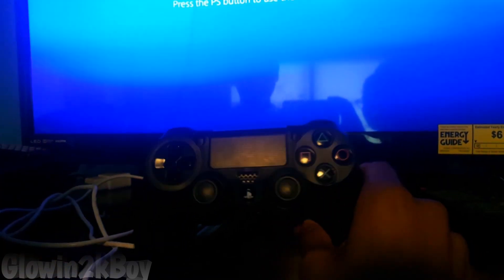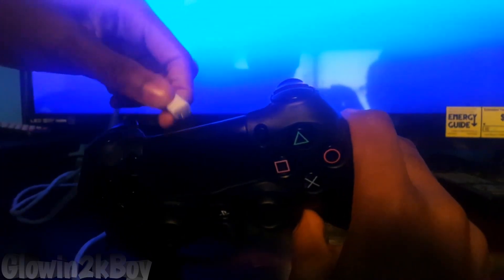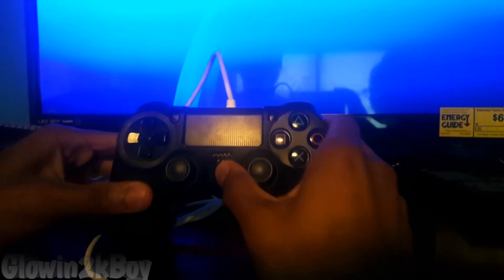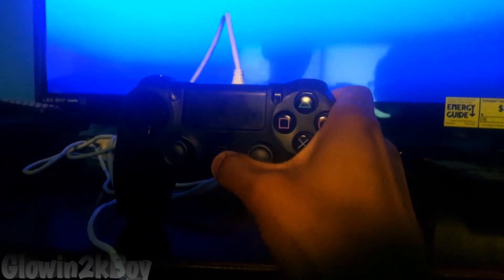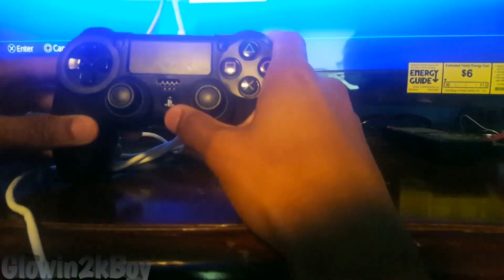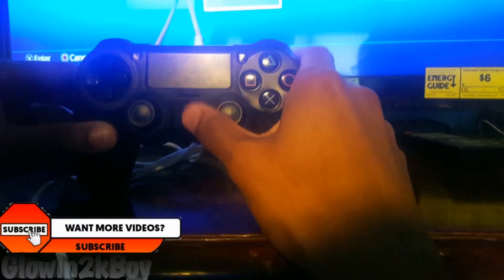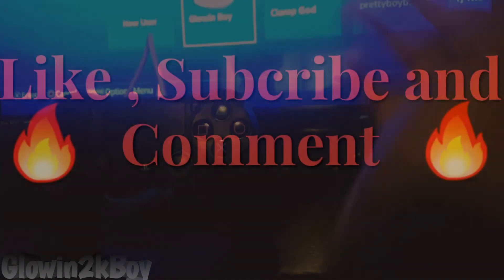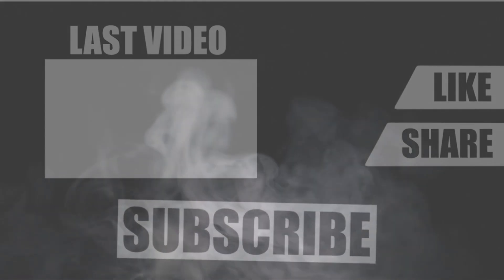How To Fix PS4 Controller With ORANGE Flashing Light(PART 2) *2019 EASY METHOD